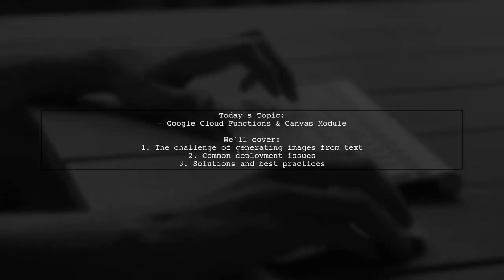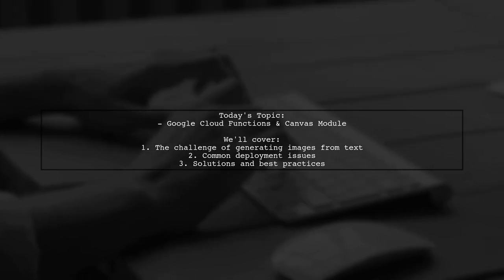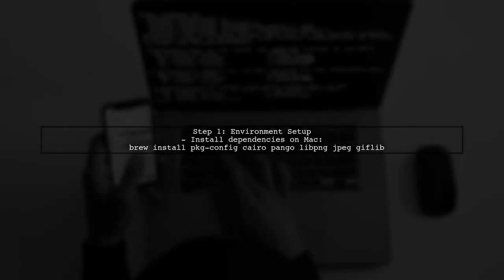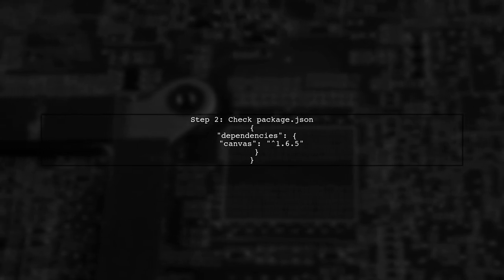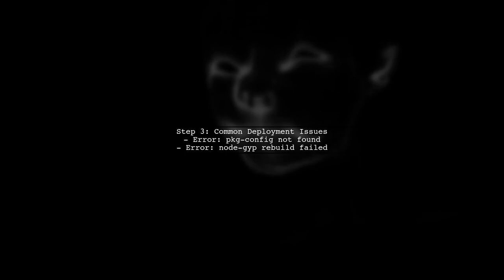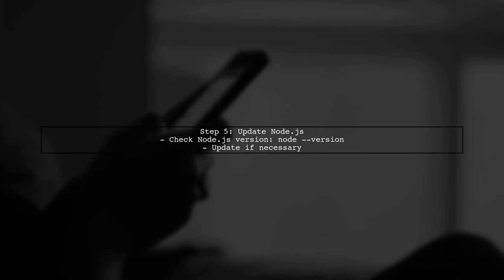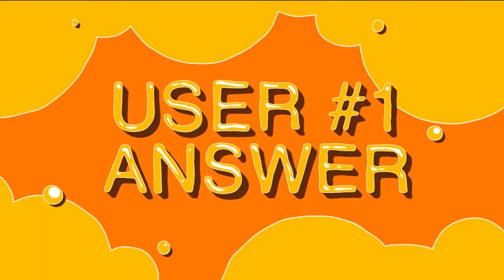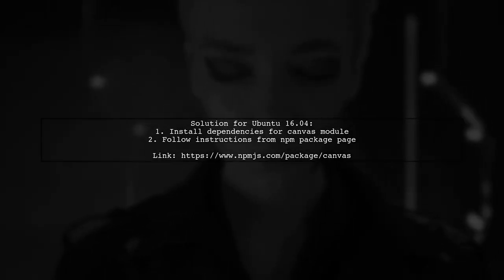Using Canvas Node Module with Google Cloud Functions: Common Challenges & Solutions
In this video, we dive into the integration of the Canvas Node module with Google Cloud Functions, exploring the common challenges developers face during implementation. Whether you're generating dynamic images or manipulating graphics, understanding these hurdles is crucial for a smooth development process. Join us as we uncover practical solutions and best practices to optimize your workflow and enhance your projects.

Today's Topic: Using Canvas Node Module with Google Cloud Functions: Common Challenges & Solutions

Related to